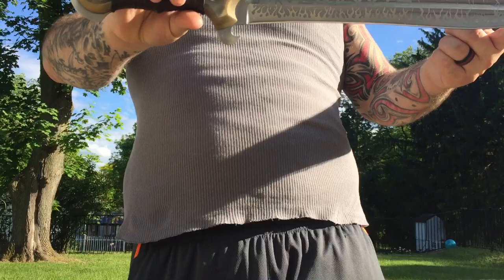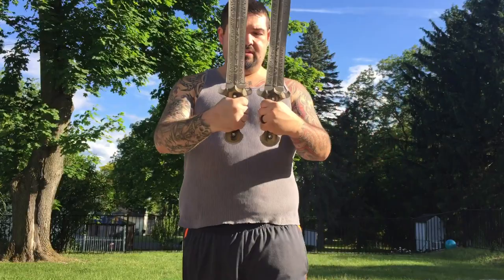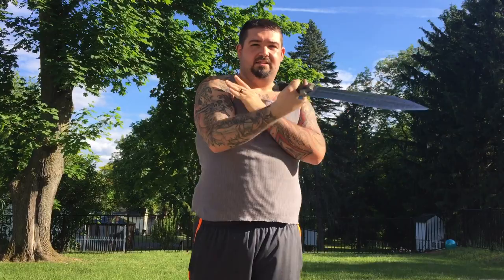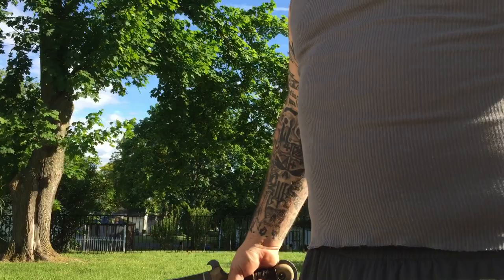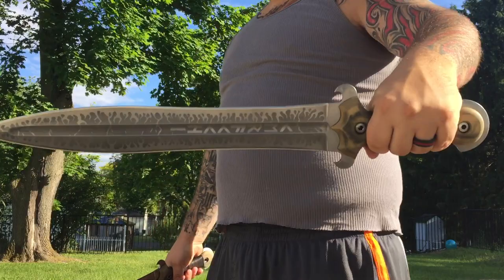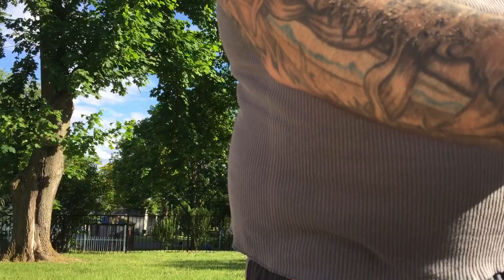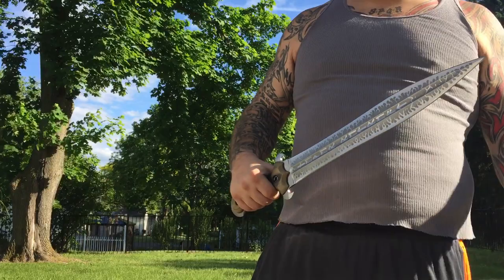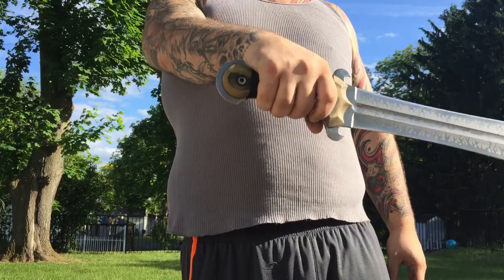John Gage Custom Roman Celtic short swords Gage custom knives and swords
80CRV2  is the the steel. and 1 lb 11.6 ounces is the exact weight for both!!!  is the acShare this video around this guy is the real deal and his work is fucking tops!!!